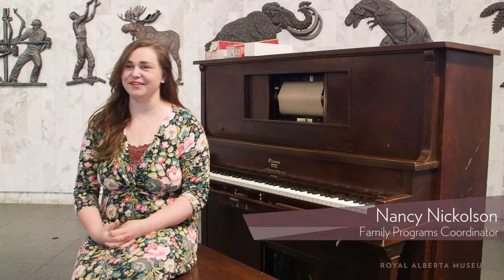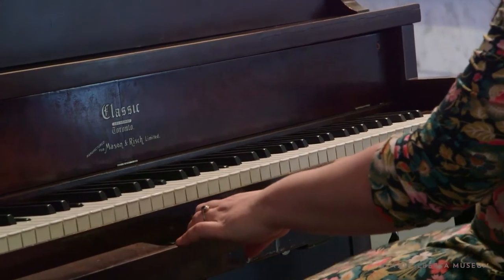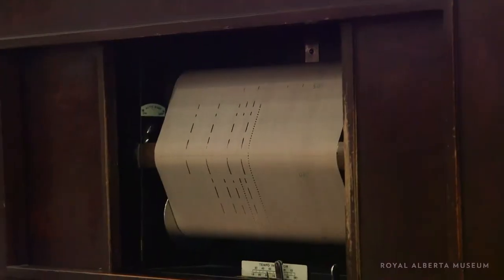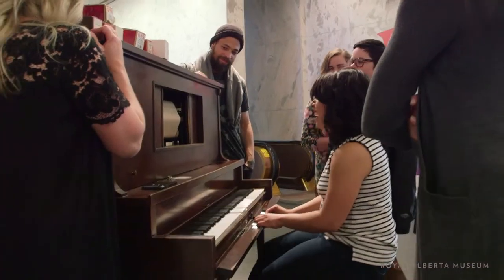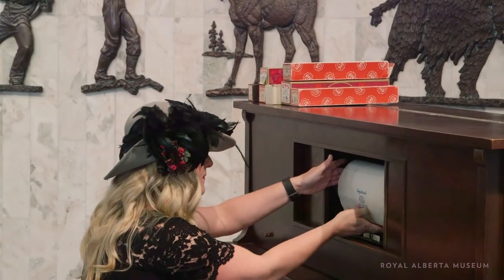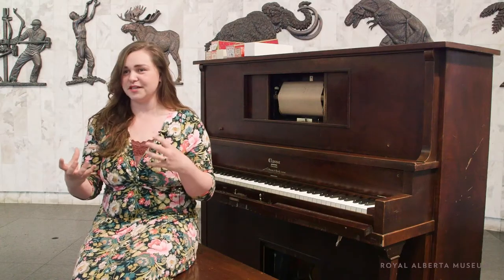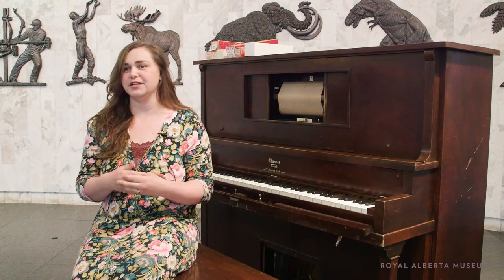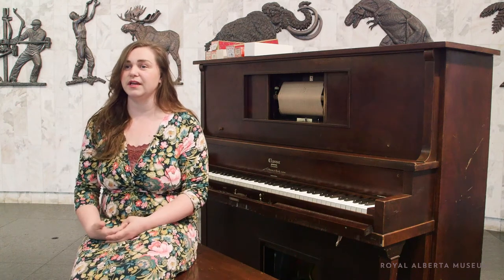RAM's Player Piano: Music Day 2017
Today is MusicDay2017!
Player Pianos (self-playing pianos) were popular in the late 19th and early 20th century and could be found in many homes across Canada.
Nancy, our family programs coordinator, gives us a sneak peek look at a Player Piano that belongs to the RAM learning collection. Visitors will be able to interact with many objects in the learning collection, including this one, when the museum opens in early 2018.